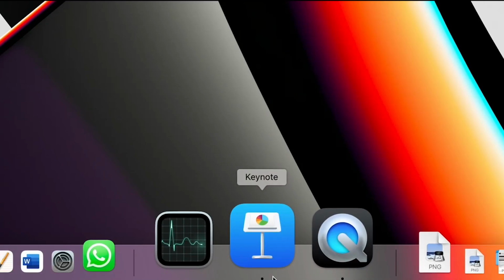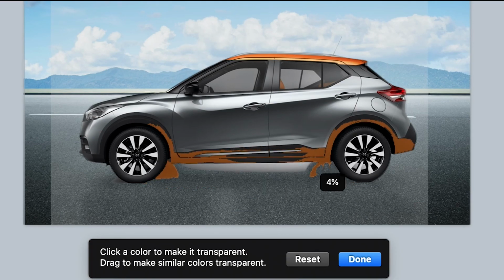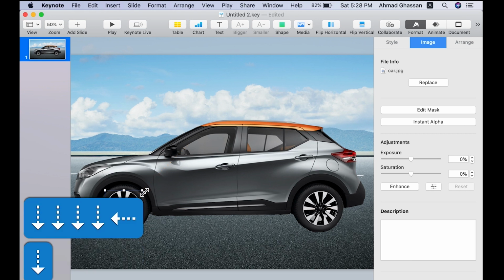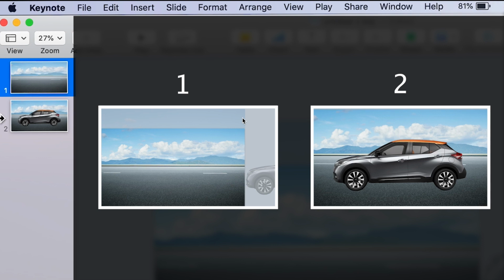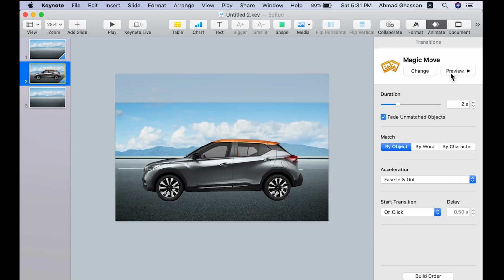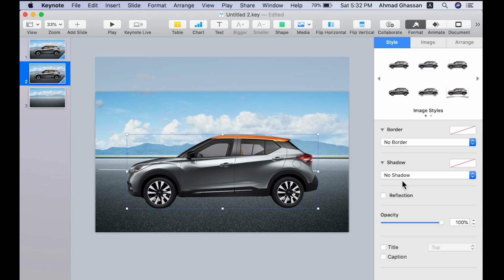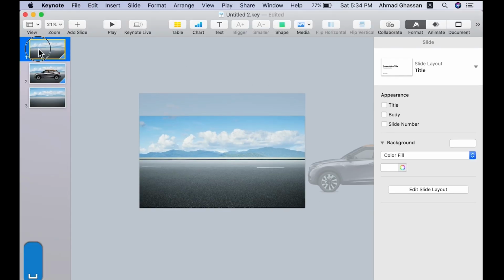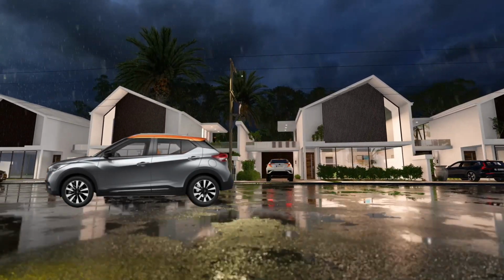Easy Car moving animation in Keynote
00:00 Intro
01:00 Removing Background
02:00 Wheels
03:13 Animation
07:20 Exporting Video
09:25 Alpha Channel